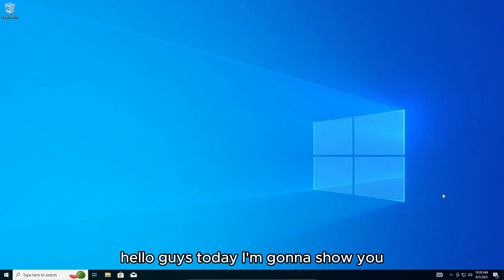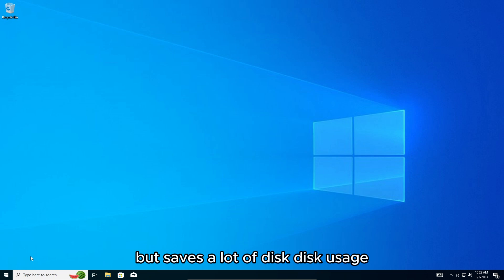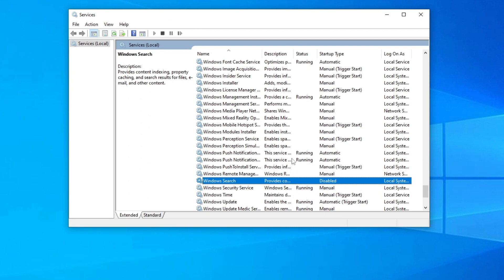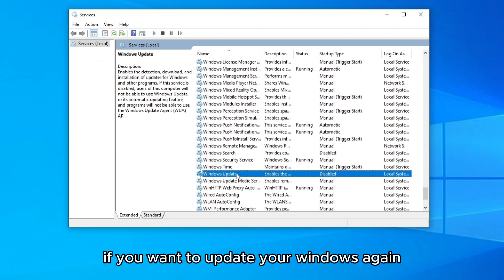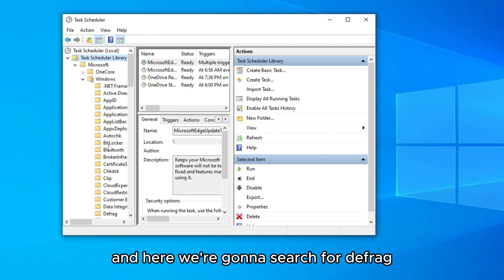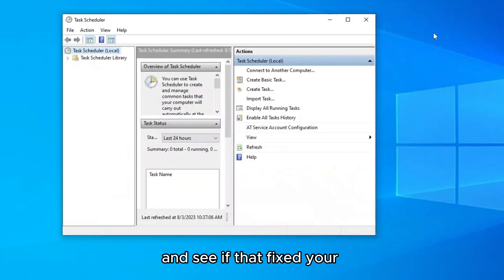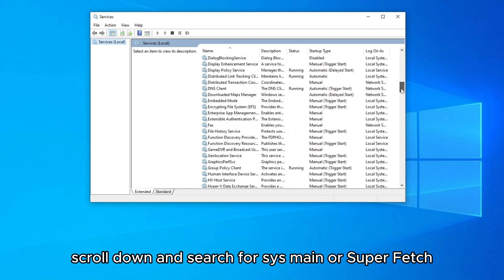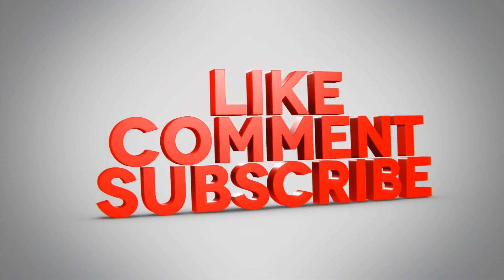How To Fix 100% Disk Usage in Windows 10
Here are ways to troubleshoot the issue of 100% disk usage in Windows 10.

In this tutorial, I will be demonstrating a number of ways to fix the problem of 100% disk usage in Windows, especially Windows 8.1 and Windows 10. Some typical signs of this problem include an obvious slowdown in the overall performance of your windows, system lags, unresponsive apps and processes, disk utilization percentage nearing or consistently on 100%, unusually loud noise from the cooling fan as if your processor or graphics card is under extreme use.

If everything fails, you might consider backing up your files and reinstalling Windows.